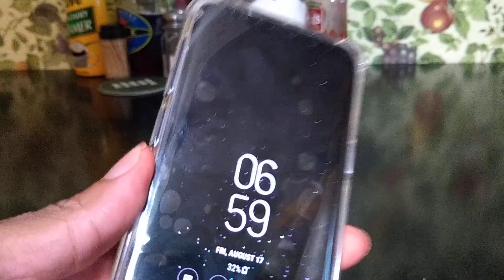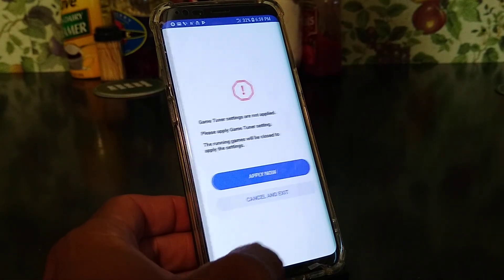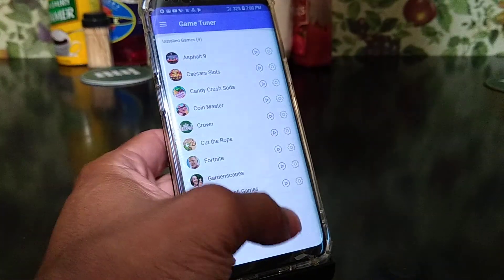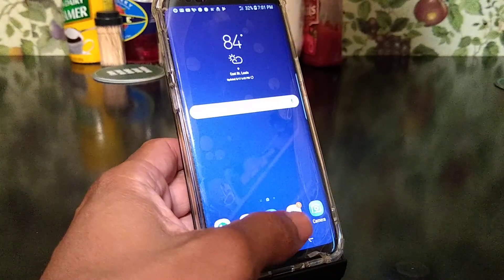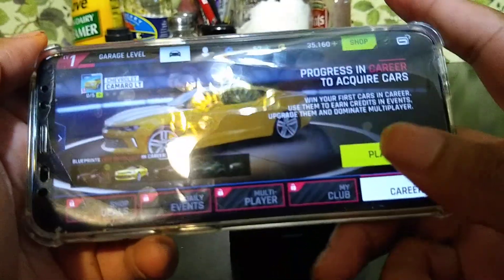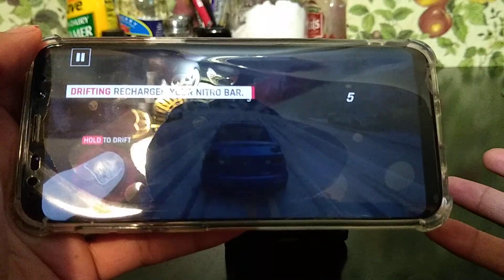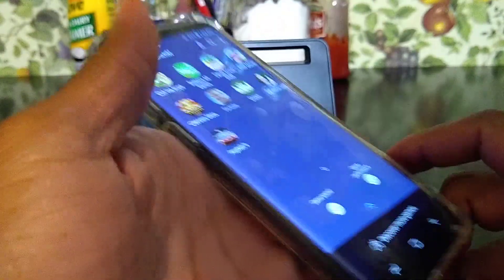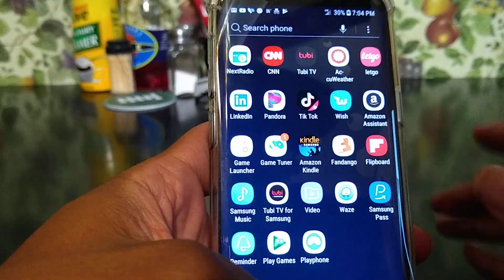Samsung Galaxy S9/S9 PLUS Gaming Experience Game Tuner/Game Launcher Asphalt 9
This how to use and customize gaming Experience on your brand new Samsung Galaxy S9.

Xiaomi Mi Band 3 Smart Bracelet

CODE: HKBAND